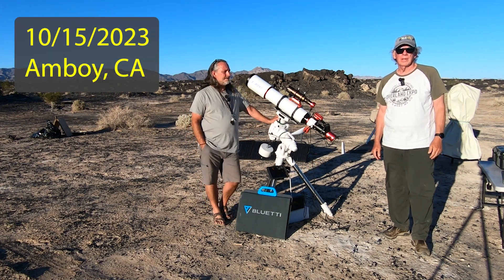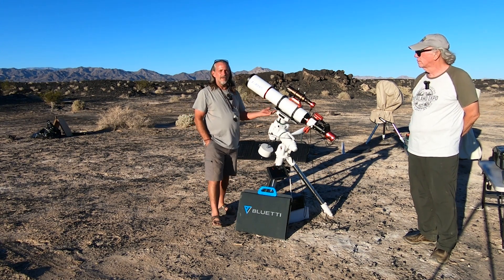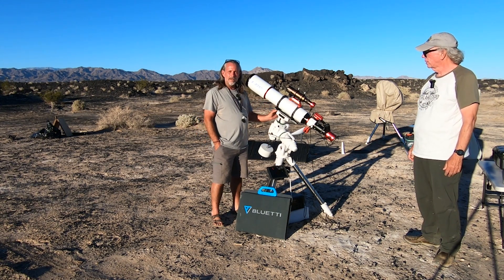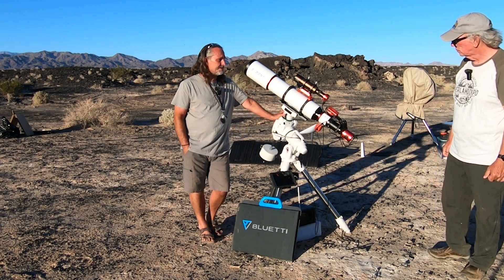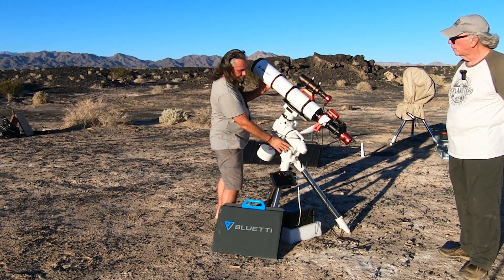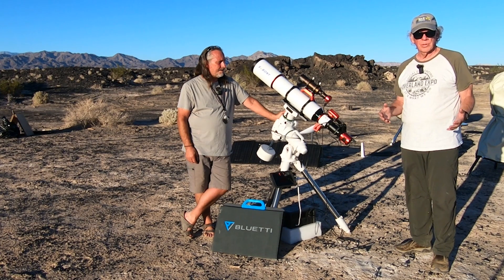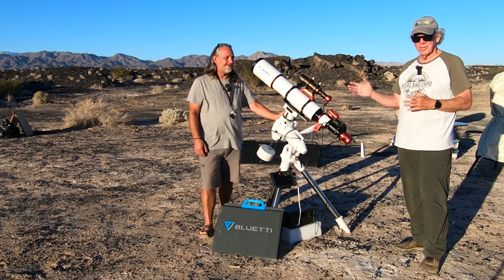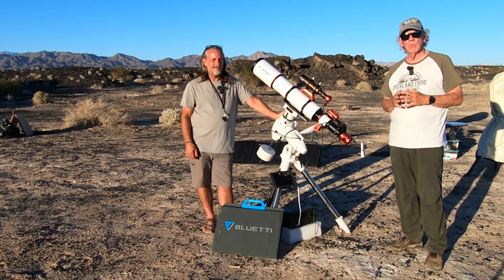Christian Ralph Talks Svbony Telescopes - Quality At An Affordable Price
Christian Ralph shares his experience as an owner of Svbony telescopes. Christian touches on Svbony customer service, build quality, optics quality, and the Svbony quality at an affordable price.